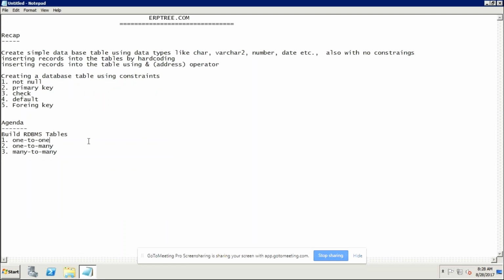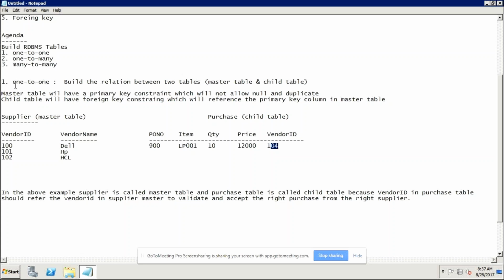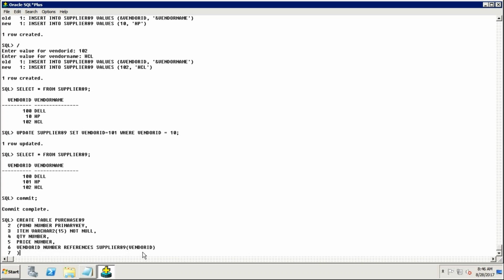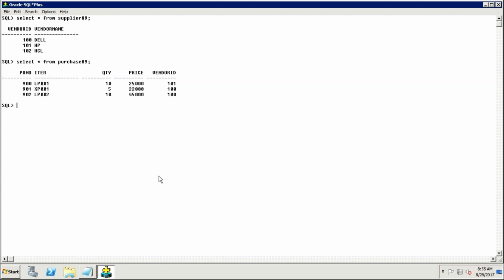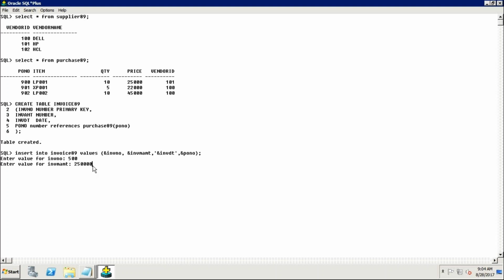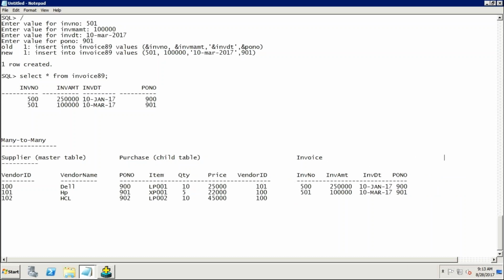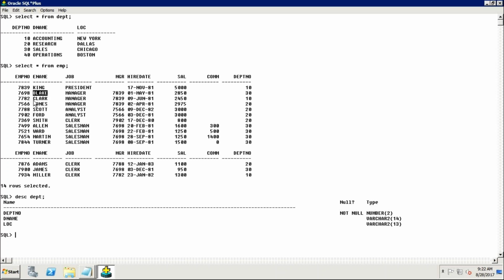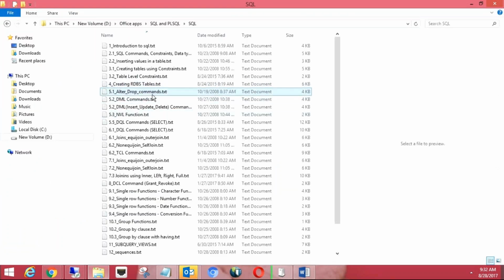Oracle SQL & PL/SQL Training | 5th Session | FREE Classes